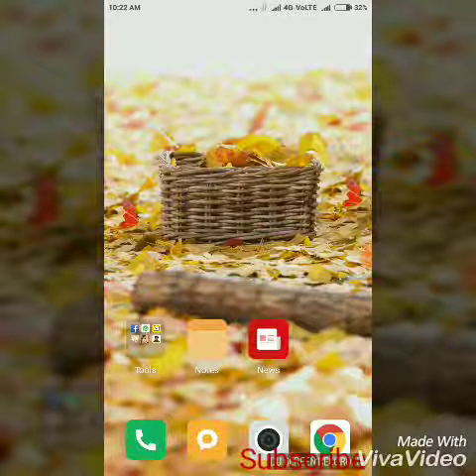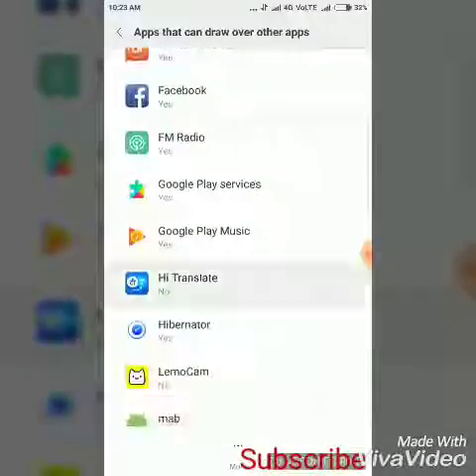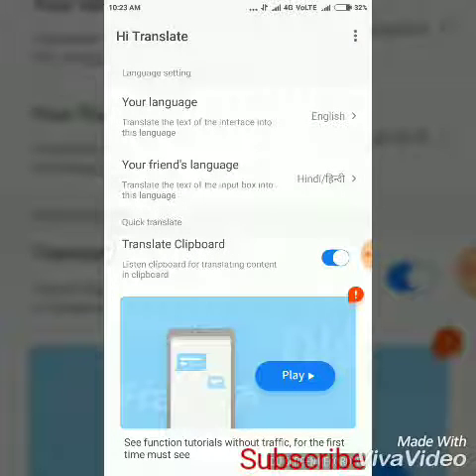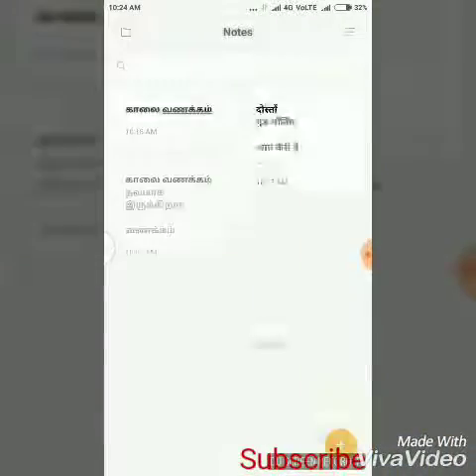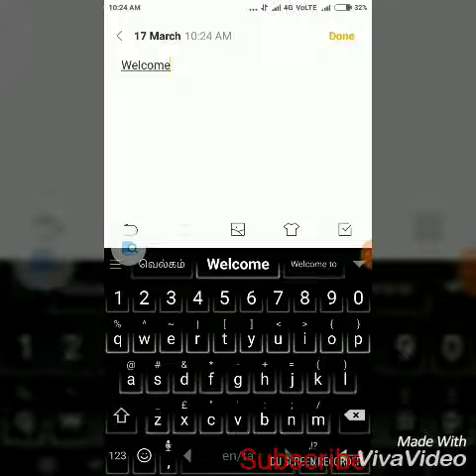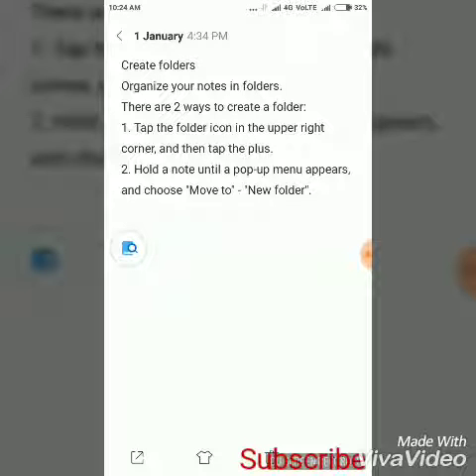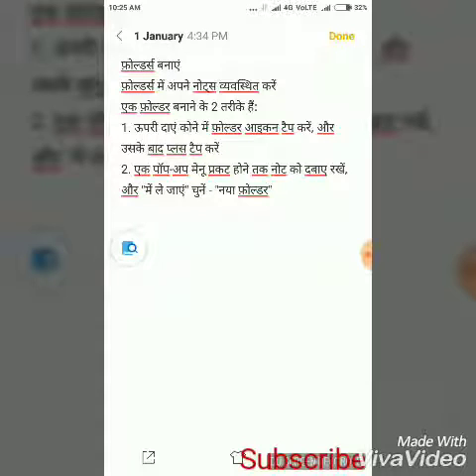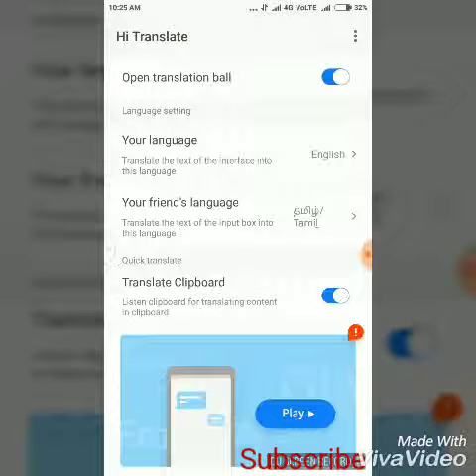Easy translate application review in tamil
சுலபமாக தாய் மொழியில் "translate" செய்து கொள்ளும் சிறந்த app:-